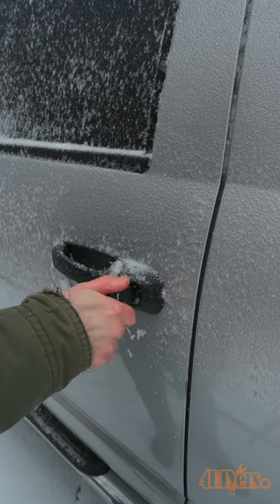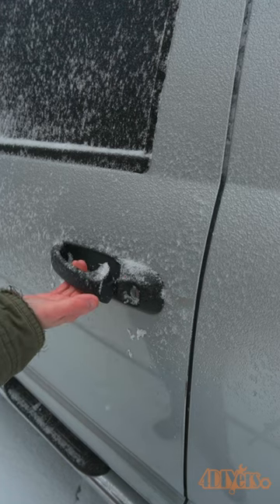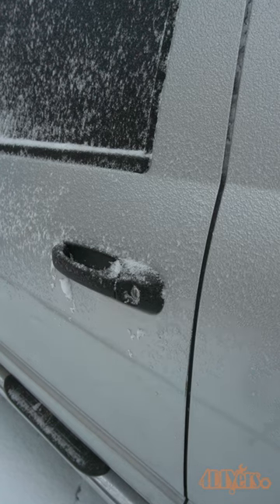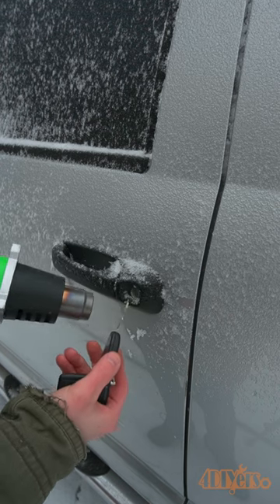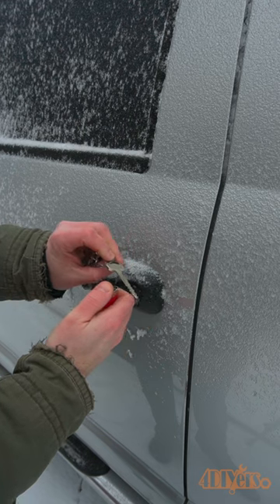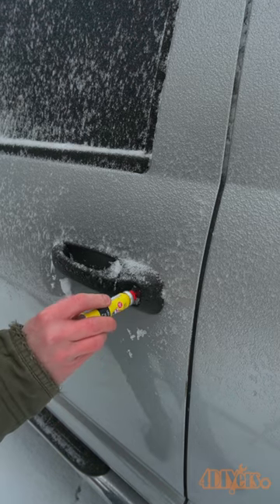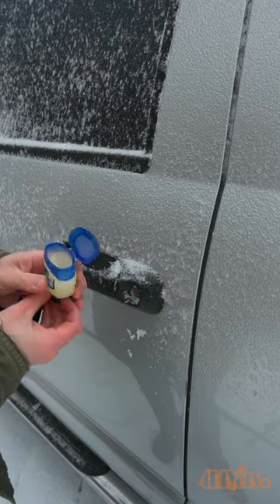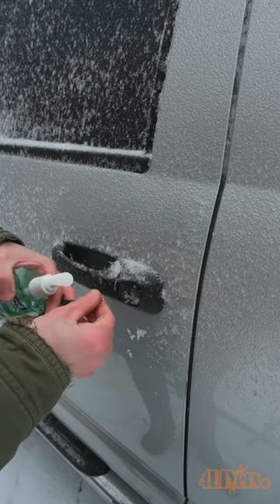How to Unfreeze a Car Door Lock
How to unfreeze the lock on your vehicle. During the winter this can be quite a problem, especially during hot and cold cycles. Do not force the lock as you can risk damaging the lock, bending the key or breaking the key.

Tools/Supplies Needed:
-heat gun
-lighter
-de-icer spray
-WD40
-vaseline
-hand sanitizer

Procedure:
Some vehicles are equipped with a heated element in the lock and this can be activated by pulling the handle for a certain duration. This is something you’ll have to refer to your owner's manual about.

If you don’t have this option, use a heat gun to heat the lock and then the key. Be careful not to damage the handle, paint, or key with excessive heat.

The next option is using a lighter on the key however this is only recommended on the older style keys with no electronic or plastic component. Then put the key in the lock after it’s warm.

Next is using a lock de-icer, open the door on the lock and spray this inside.

WD40 is also another option, it is a water dispersant, but a proper lock lubricant should be applied afterward.

Vaseline can be rubbed on the key, then insert into the lock.

And finally hand sanitizer which contains alcohol can be applied to the key like vaseline, then stick the key in the lock.